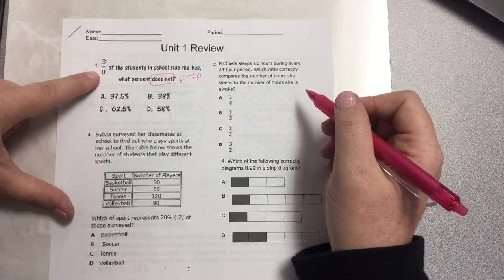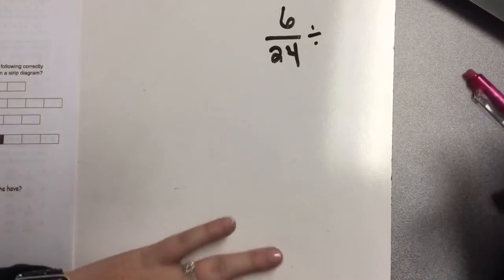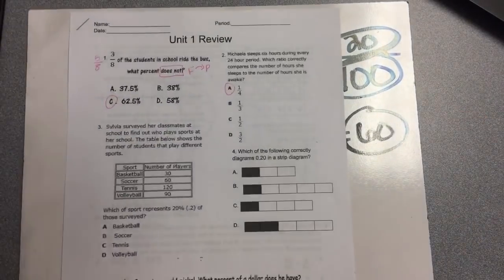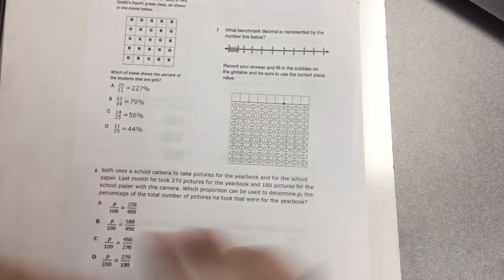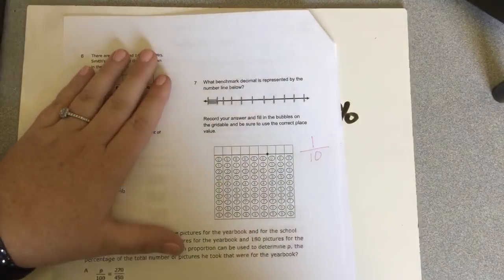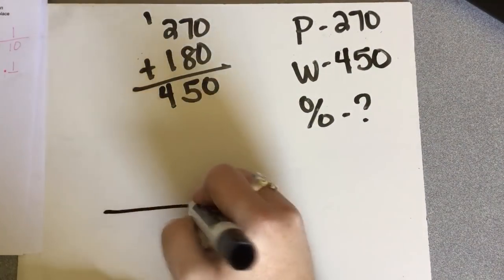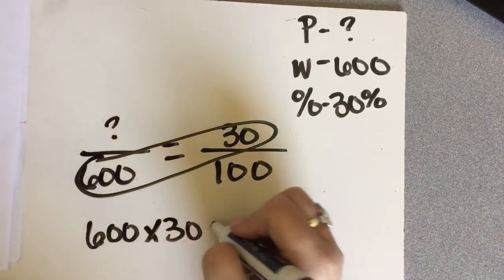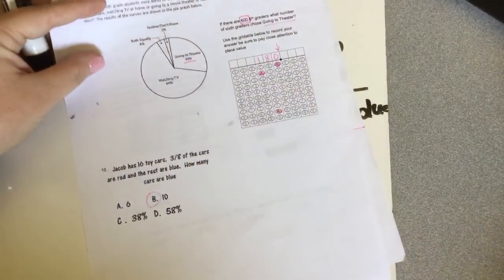Unit 1 Review